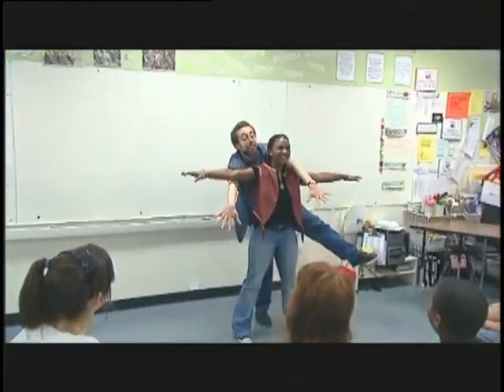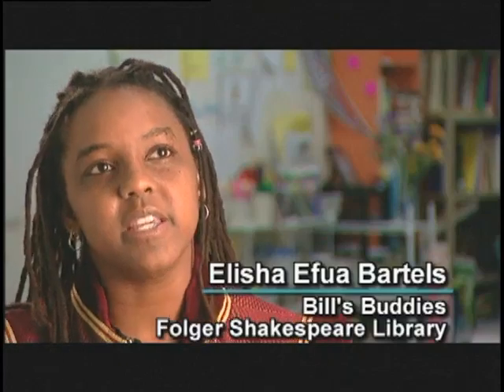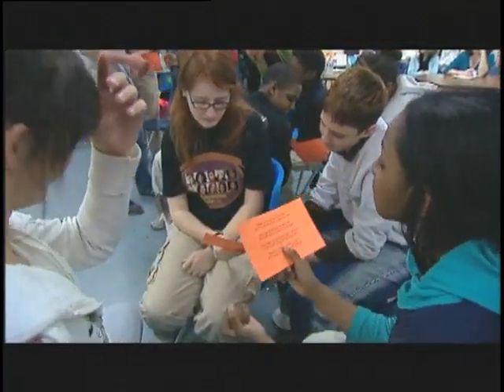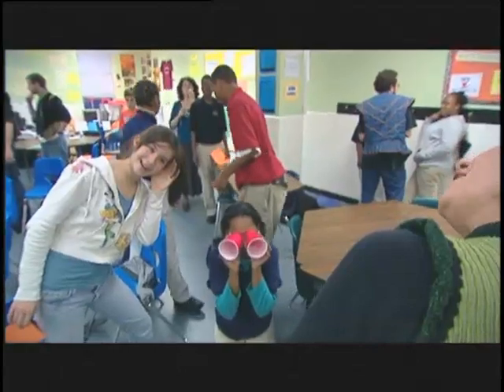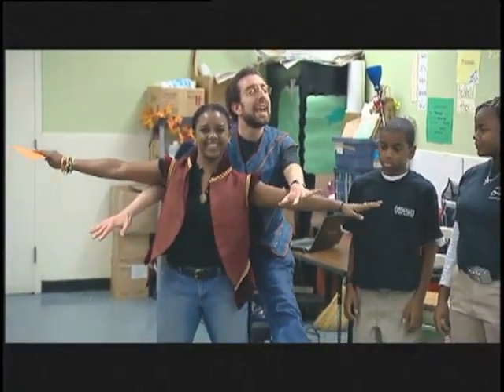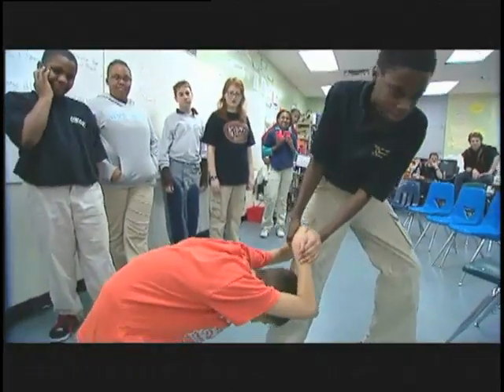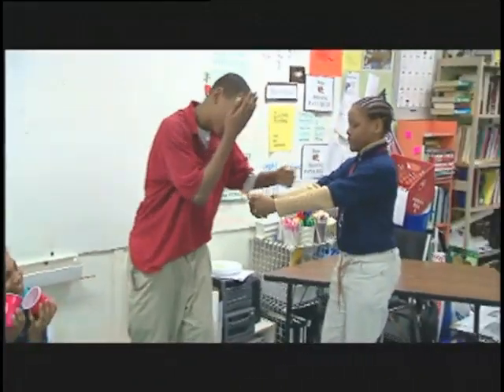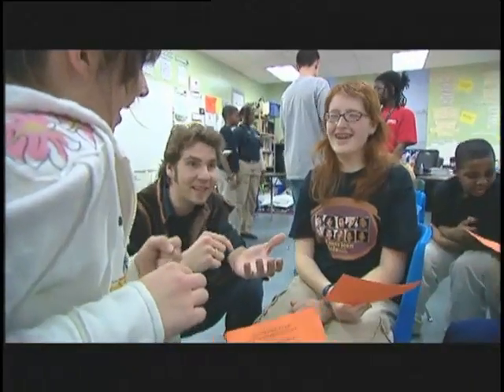Tableaux Vivants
Introduce text and imagery to your students with this short, adaptable, and creative classroom exercise. For grades 3 and up. From Folger Shakespeare Library, the world's largest collection of Shakespearean materials and a national leader in how Shakespeare is taught.